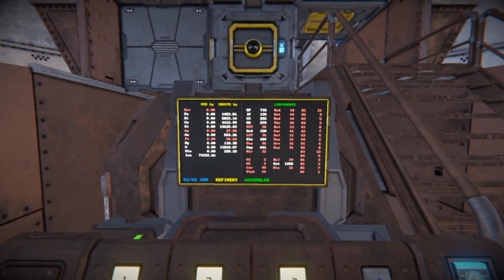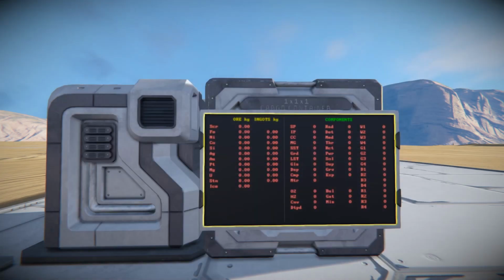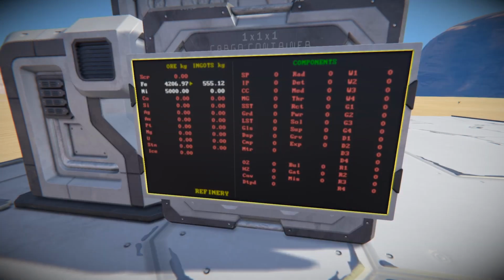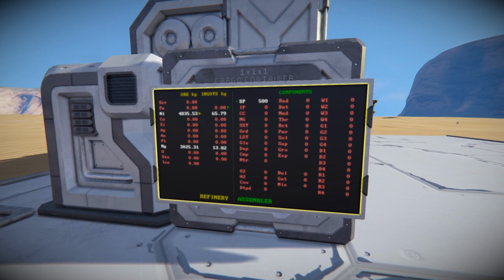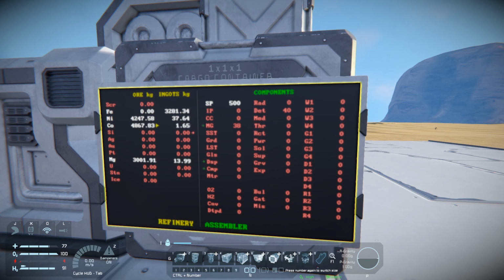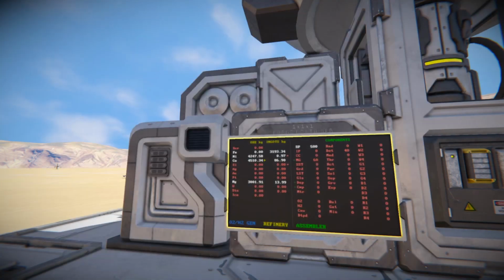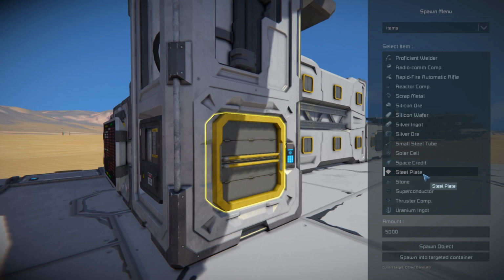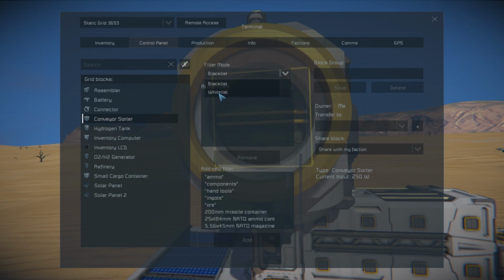My Inventory Display Script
5 minutes of how to set up the script, and half an hour of rambling about inventories and user interfaces. Sorry, for the long video, I really like talking about Space Engineers.